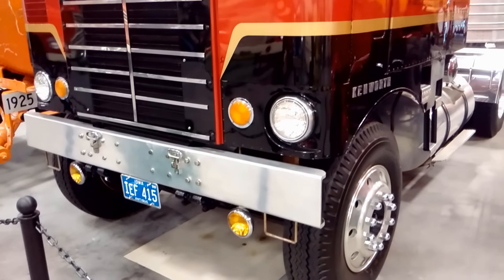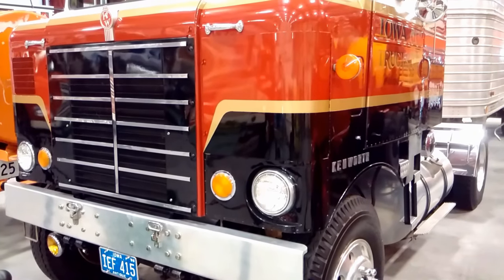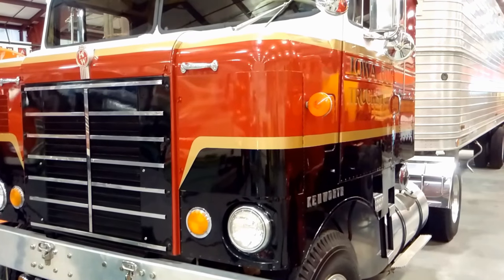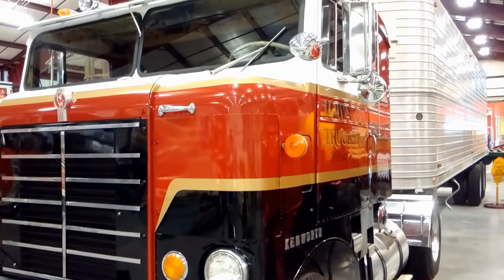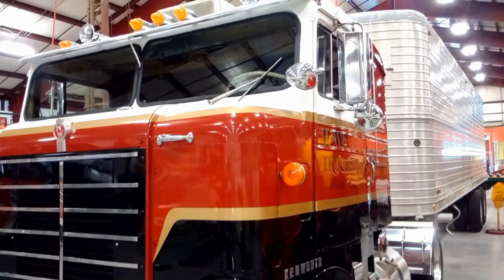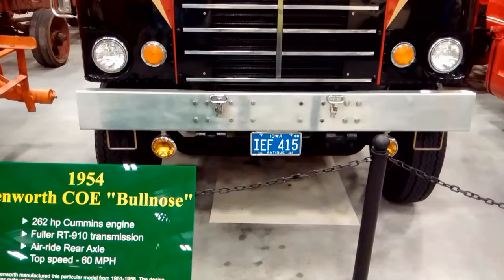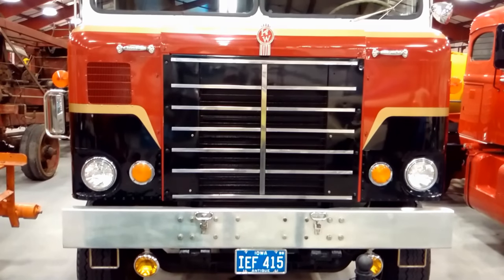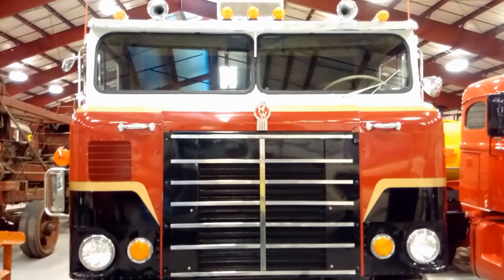1954 Kenworth COE "Bullnose" in 4K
Kenworth manufactured this particular model from 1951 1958. The design was quite unique with a lower and wider cab than later model cabovers. Interestingly, the cab doesn’t tilt on this model. Any engine work could be performed by removing a doghouse in the cab or by pulling the engine through the front of the cab, after removal of the bumper and radiator. This truck was originally owned by Taylor & Martin, Inc. and pulled an auction trailer all over the country. Air ride Rear Axle. Top speed—60 mph.

Engine Type:
262 hp Cummins engine

Transmission Type:
Fuller RT 910 transmission

cloakcoin:CBs9HooP6g2u1y4pFJdWdaiaeBV1b7x8Xe